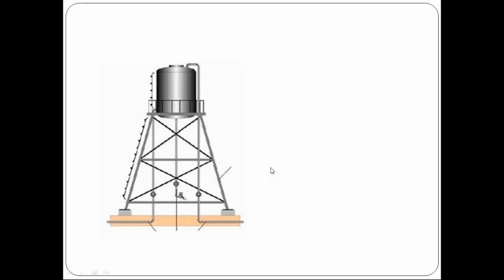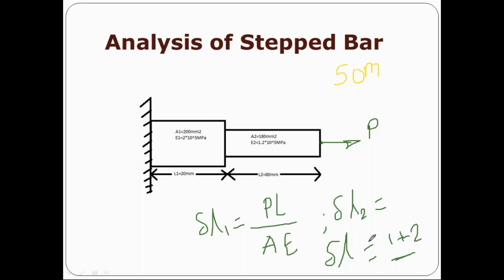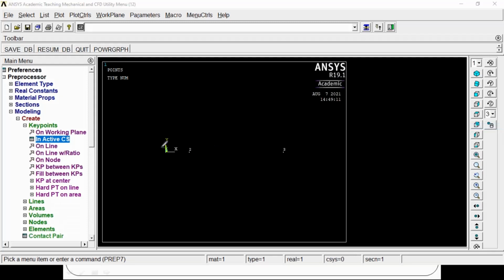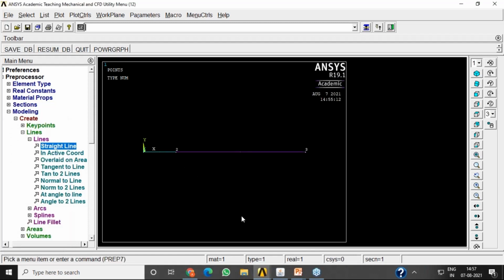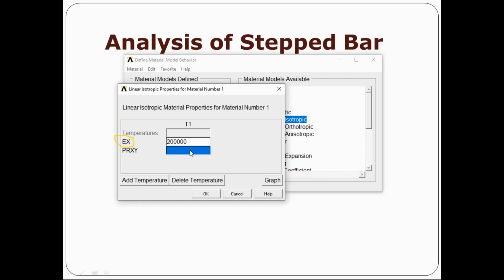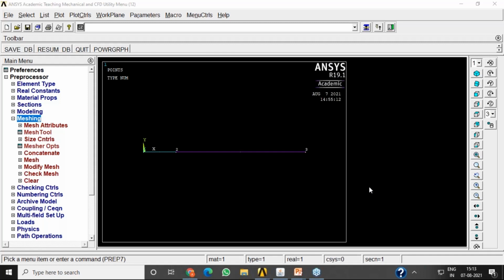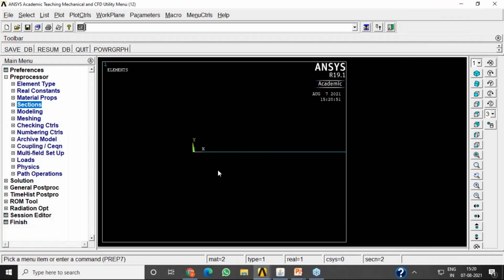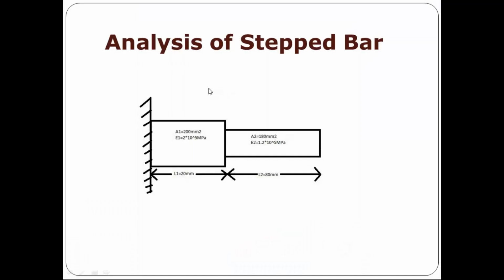Analysis of Step Bar using ANSYS APDL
Analysis of step bar, How to model the step bar in ANSYS APDL , How to mesh , Apply Boundary Conditions